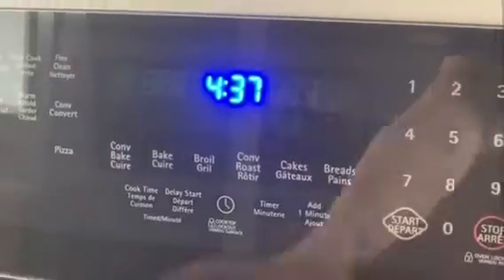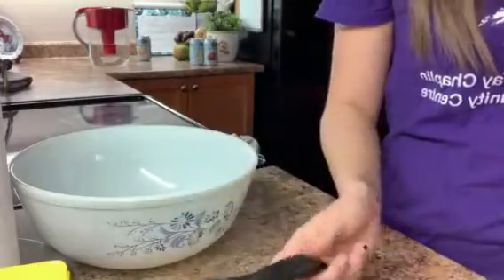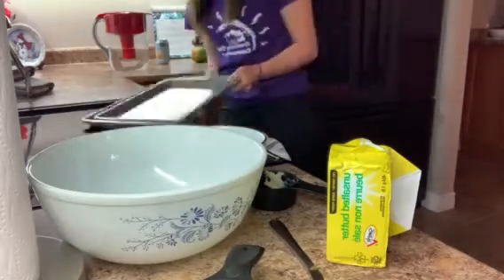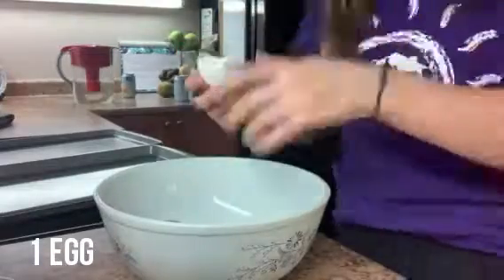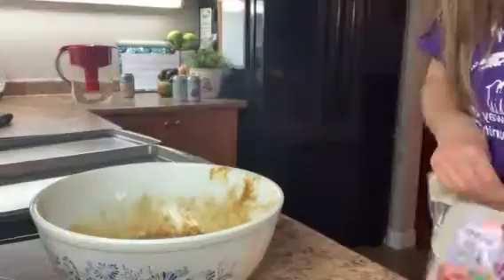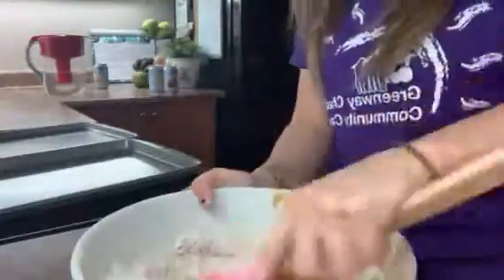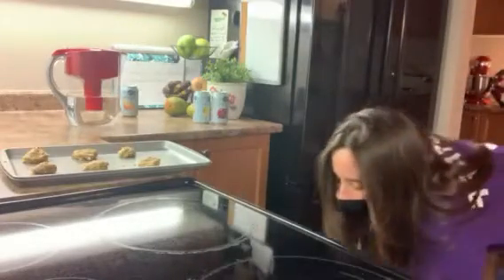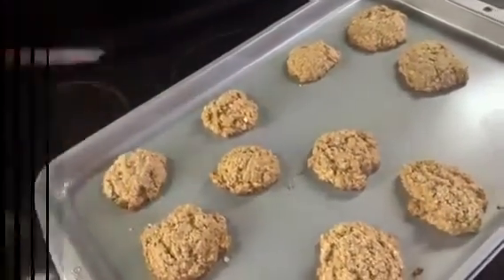December 1 Tasty Tuesday: Oatmeal Cookies